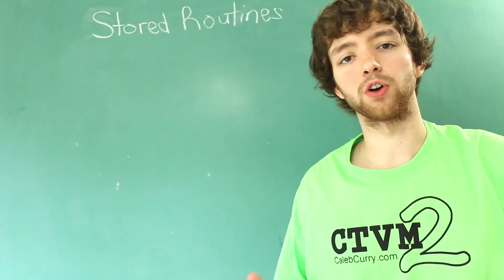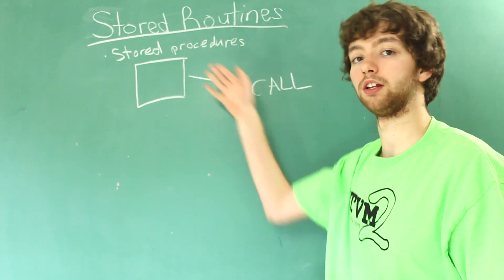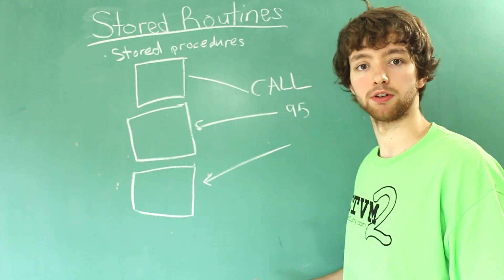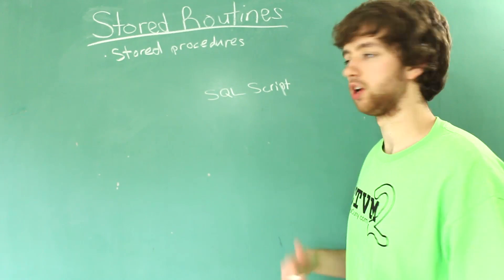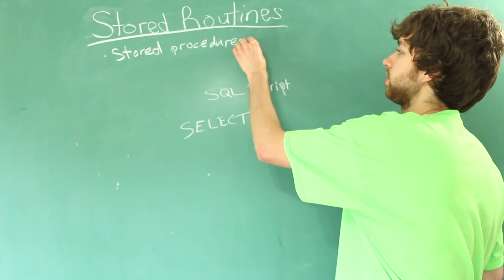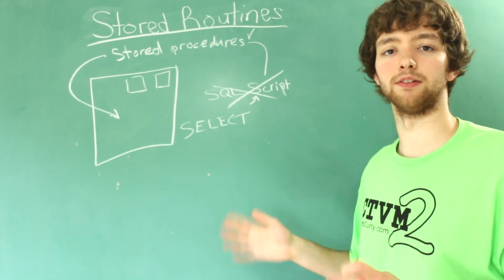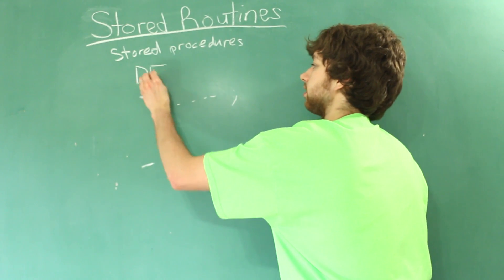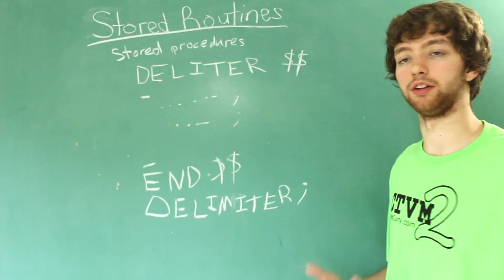MySQL Stored Procedure 7 - Intro to Stored Procedures